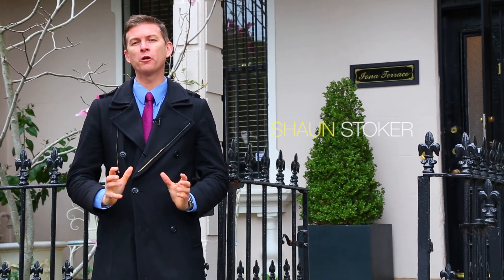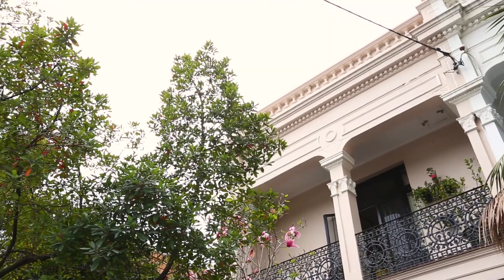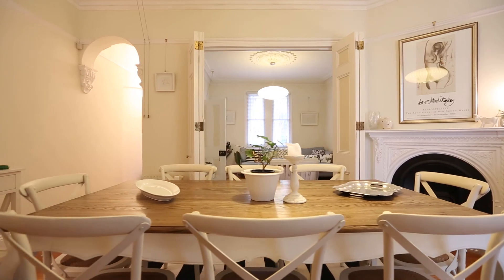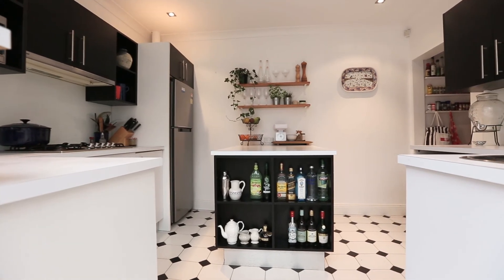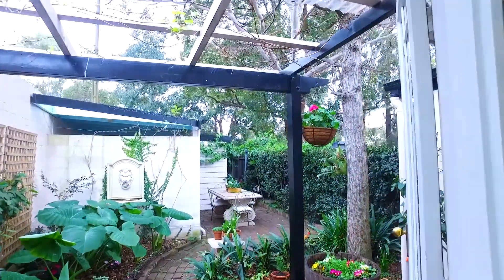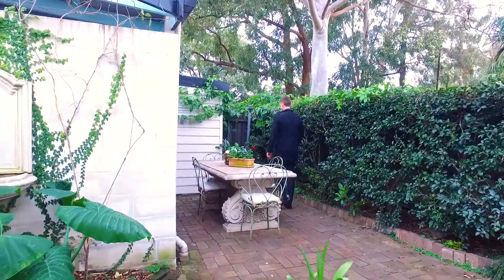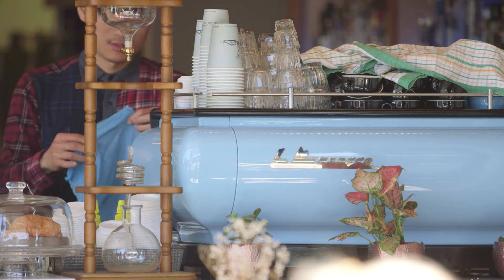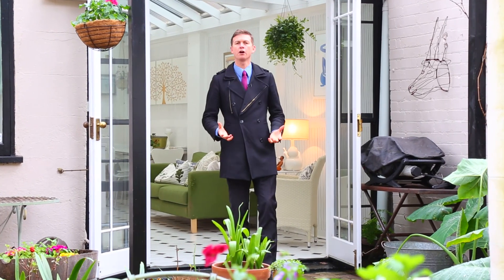Ray White I 1 Bridge Street Erskineville